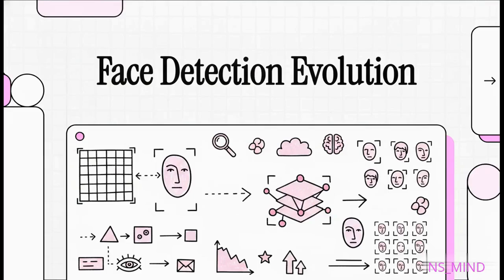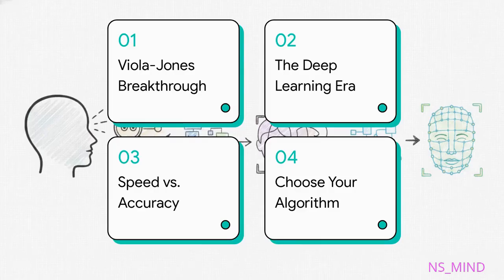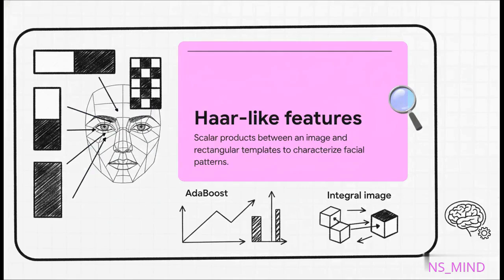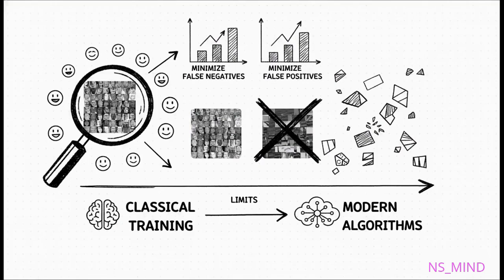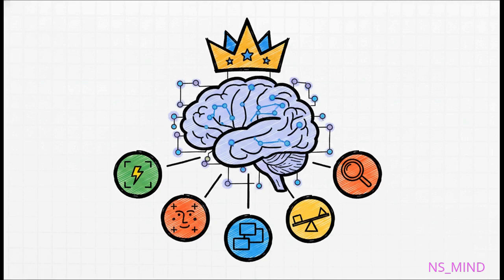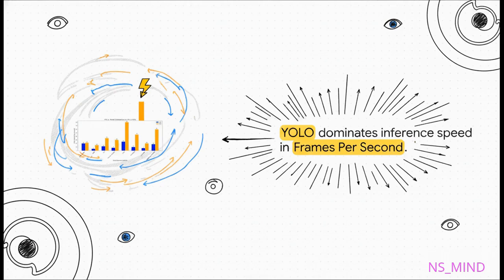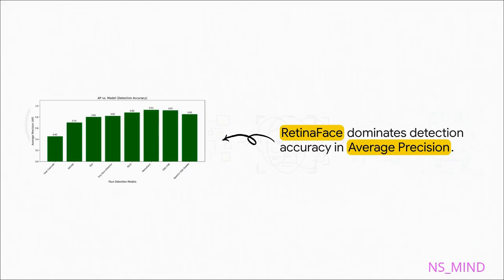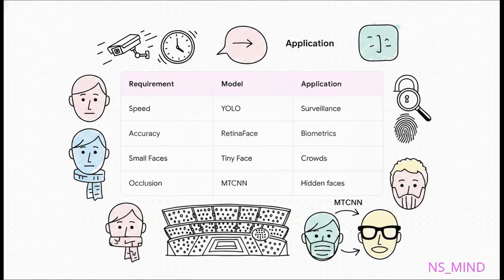Face Detection Facial Recognition CATCHING VIBE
Welcome to CATCHING VIBE! 🌟 In this video, we dive deep into how Face Detection AI works to identify human faces in images and videos. Discover the complete step-by-step process of facial recognition, starting from classical classical methods like the OpenCV Haar Cascade to advanced Deep Learning models. We also explain modern AI architectures including CNN, SSD, YOLO (You Only Look Once), and MTCNN for accurate and real-time face detection. Learn how these amazing technologies power everyday applications like Face Unlock, Attendance Systems, and Surveillance.